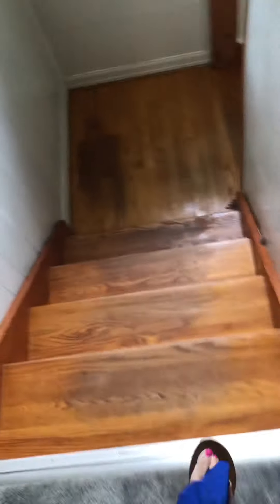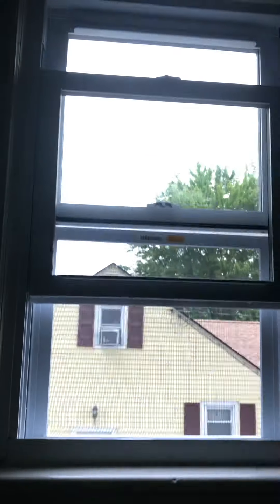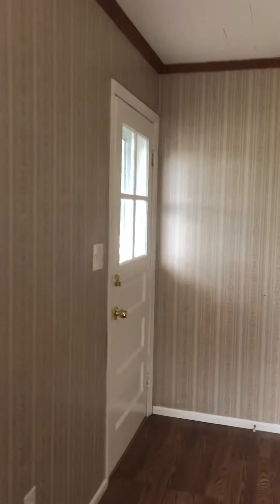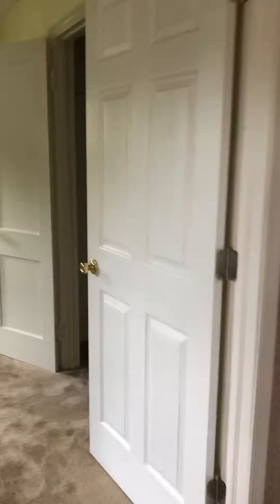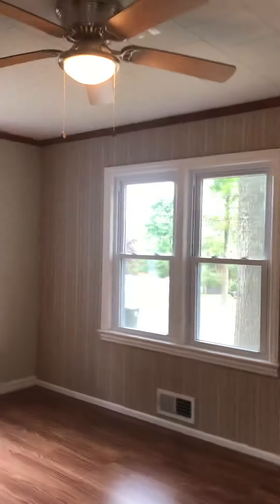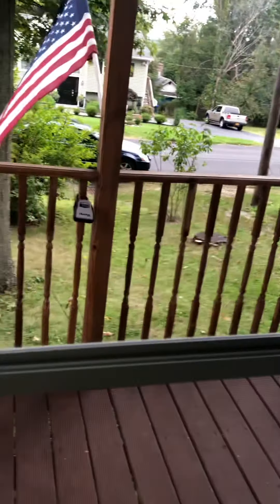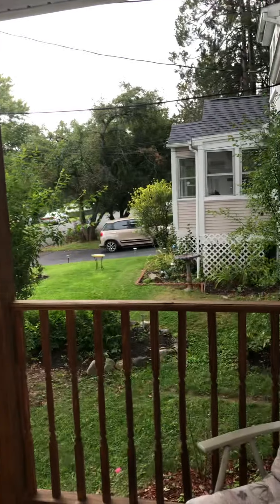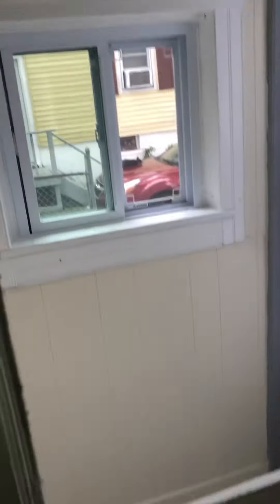Showing home in Middletown,NY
3 bedrooms 1 Bath, listed at 234,900